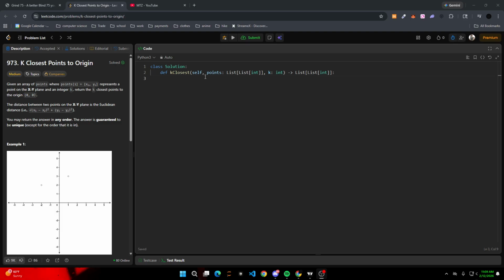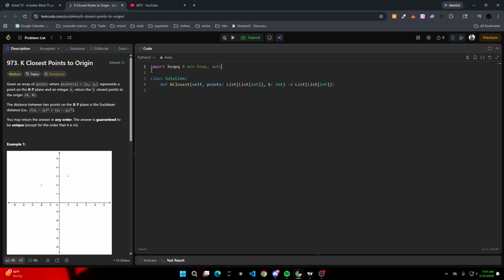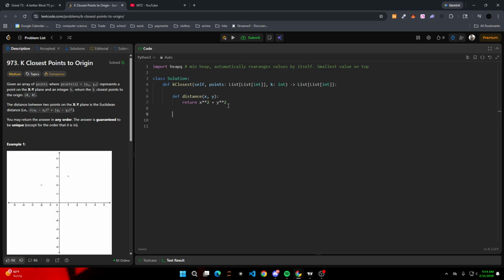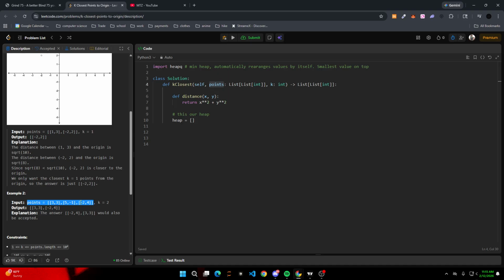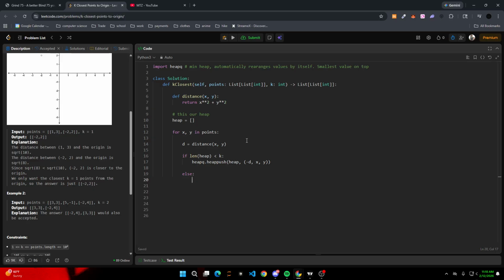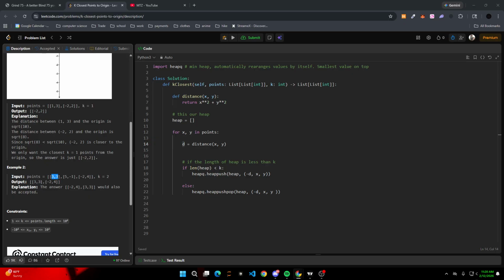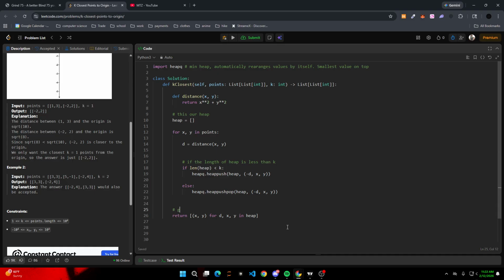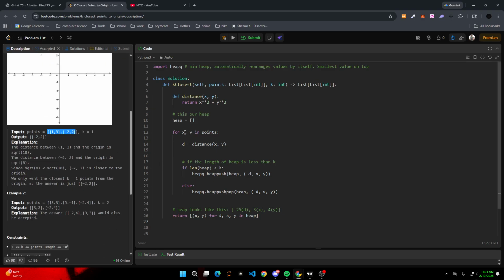Doing LeetCode Everyday!! (Day 26) - K Closest Points to Origin